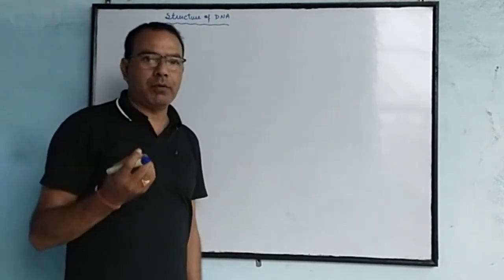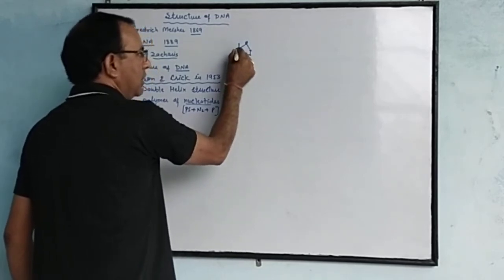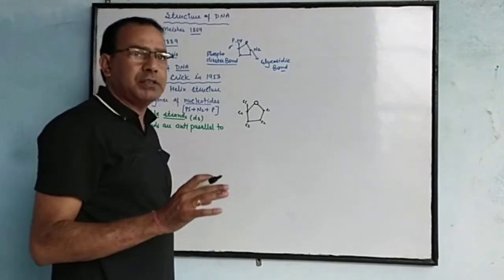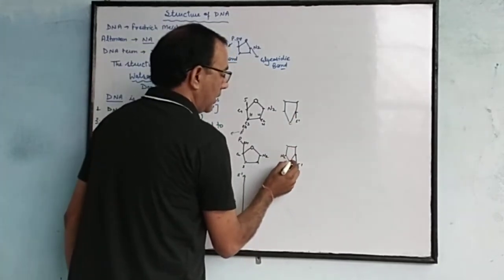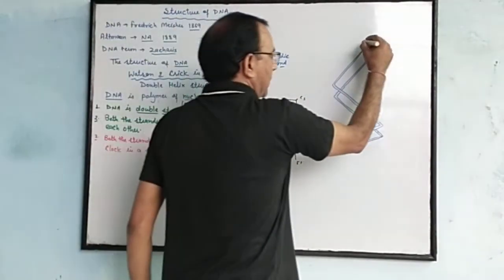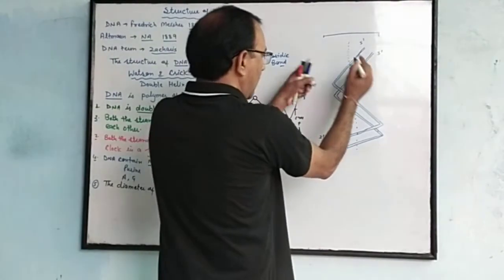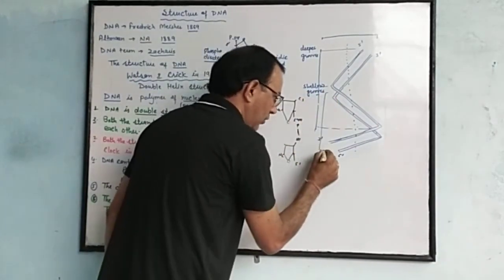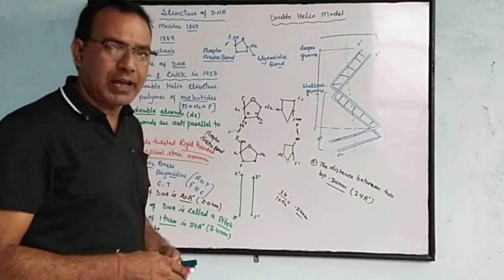Molecular basis of Inheritance (Part 3) Structure of DNA (Double Helix)